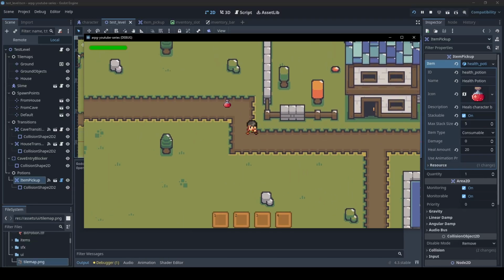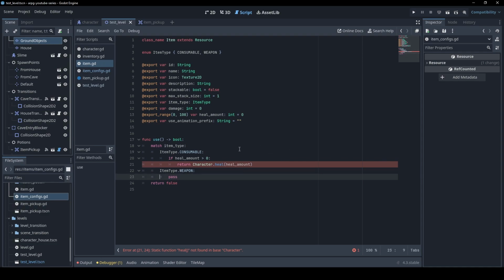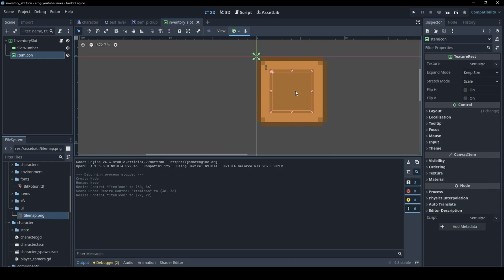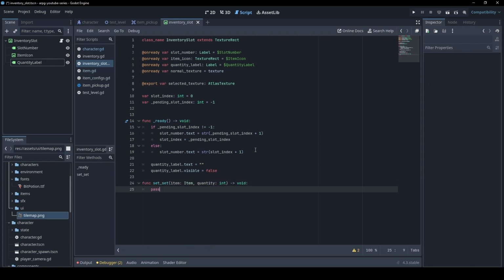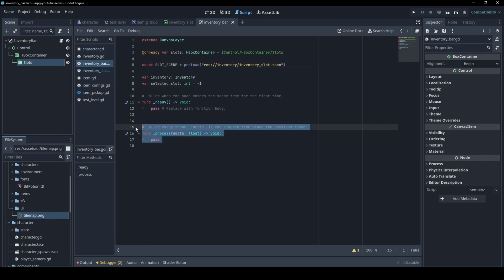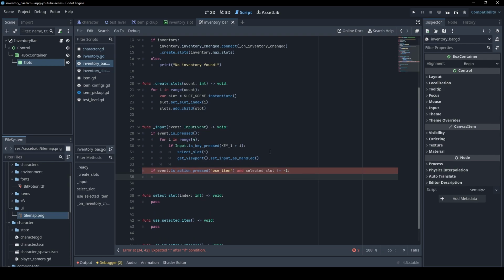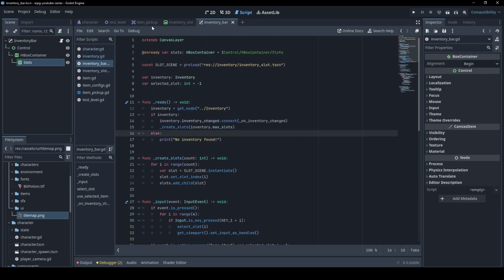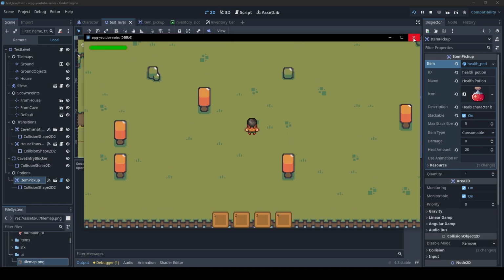arpg tutorial #9: ui hotbar | godot 4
in this ninth episode of our arpg series, we implement a hotbar system for items and create the ui to display them. we also polish the item pickup system with editor visualization and add item usage functionality for health potions. sorry for some debugging hiccups near the end!

0:00 intro & overview
0:38 improving item pickup visualization
2:22 creating inventory slot ui
8:19 implementing inventory bar
14:15 setting up item usage system
19:30 connecting inventory to character
24:40 ui debugging & fixes
28:46 next steps preview